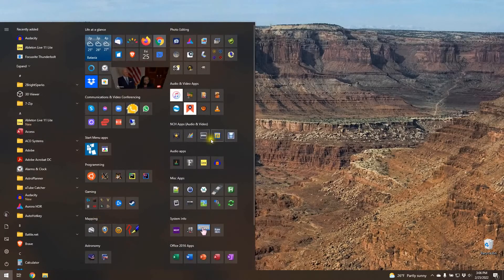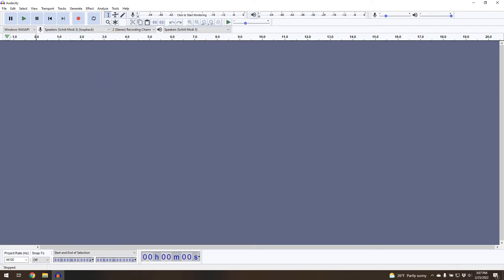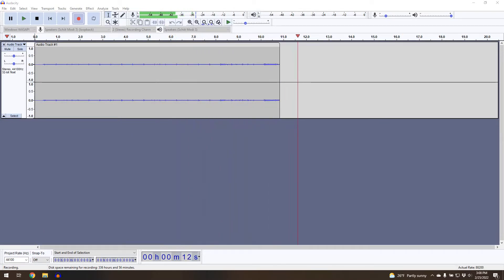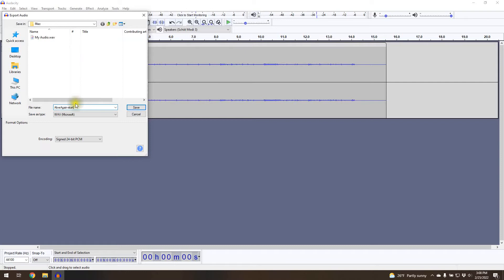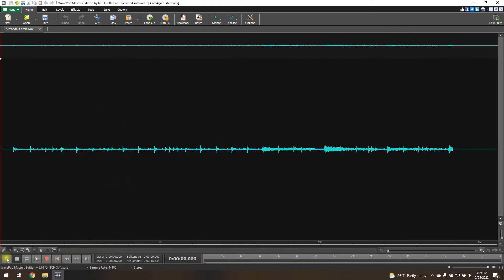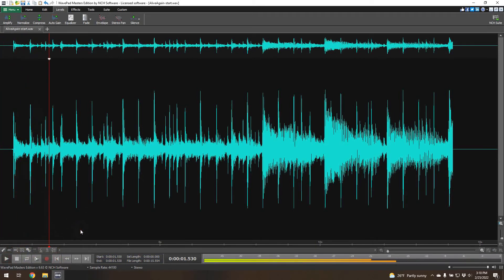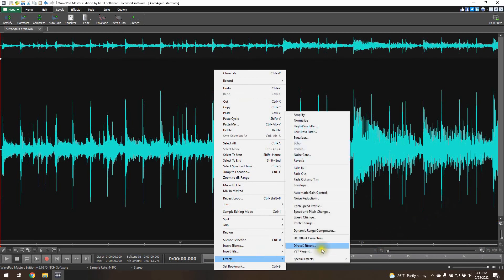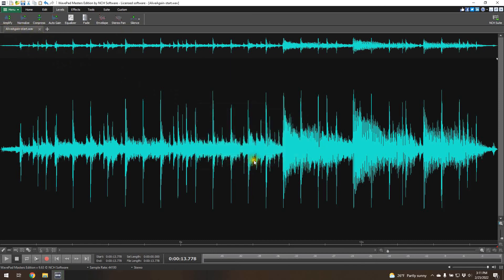Record Speaker Output on Windows without the microphone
This video explains how to capture the audio output of a PC (running Windows) without using a microphone.